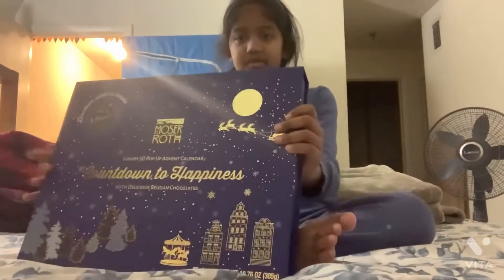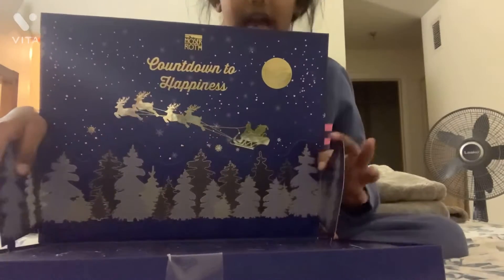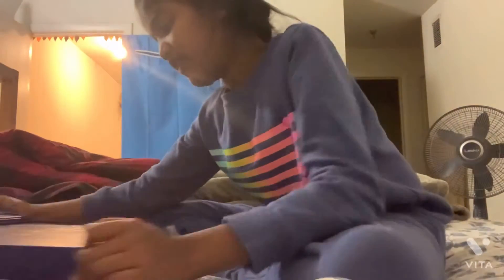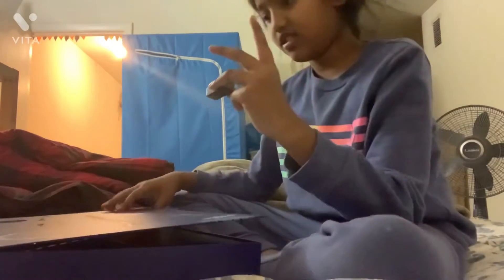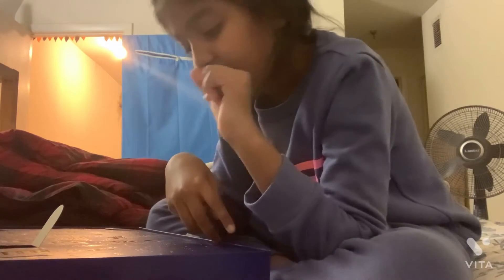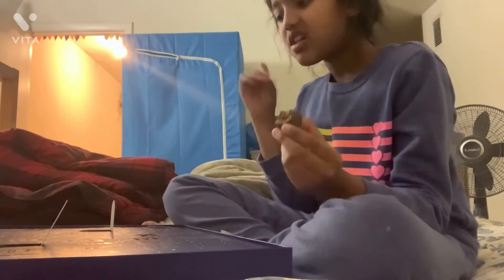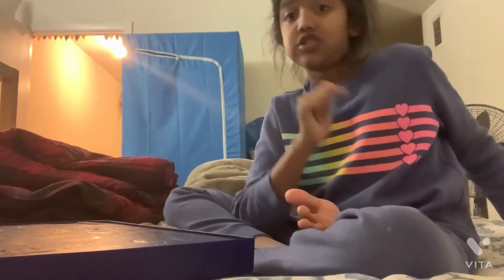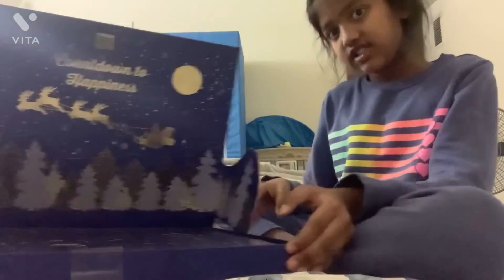My Christmas advent calendar